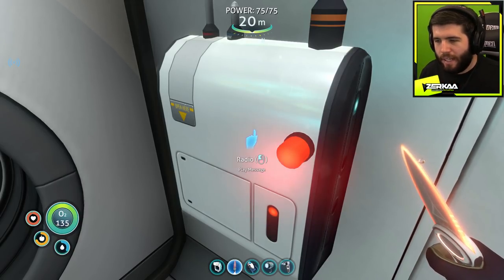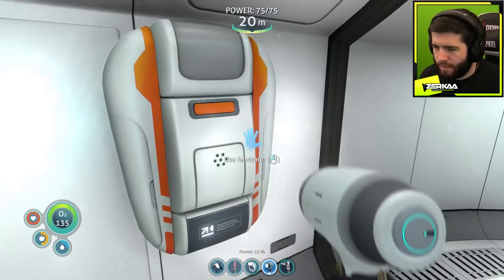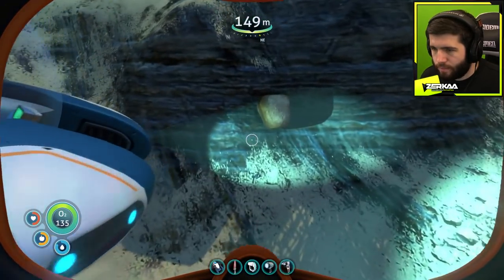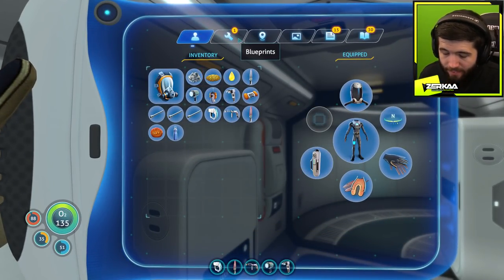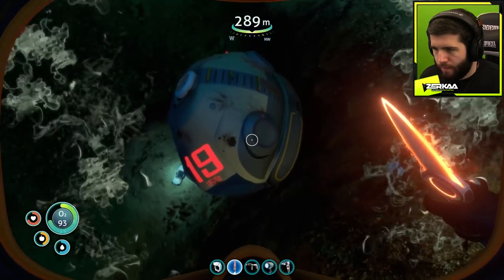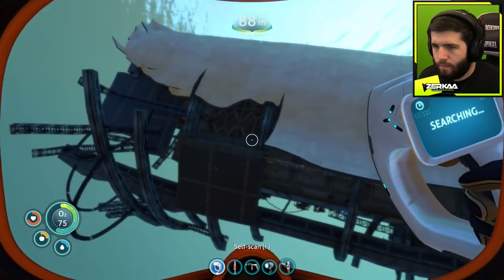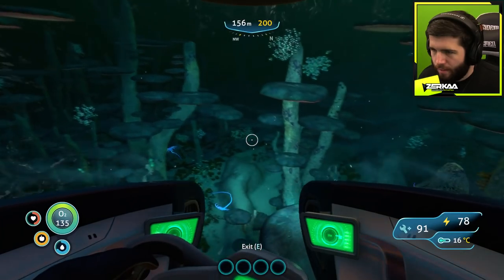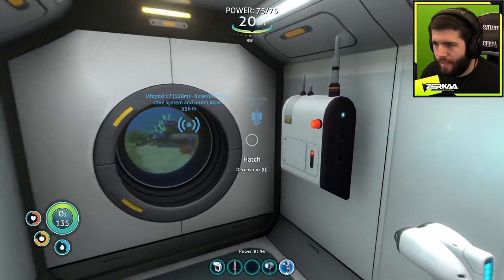ATTACKED BY A REAPER LEVIATHAN (Subnautica #4)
WE GOT ATTACKED BY A REAPER LEVIATHAN!